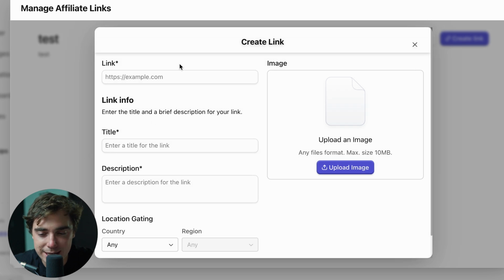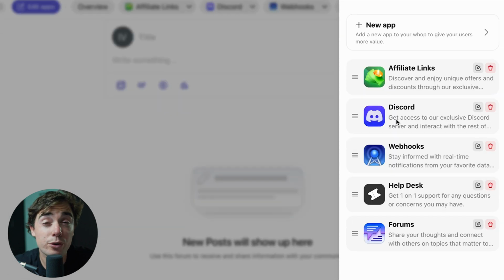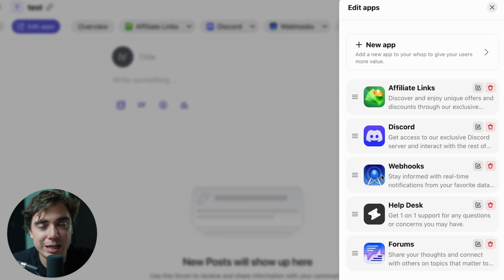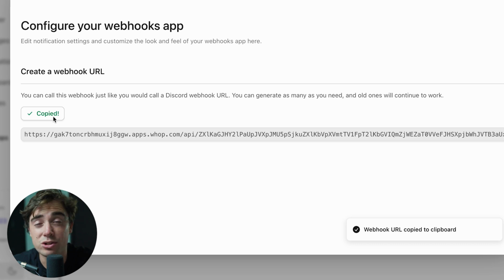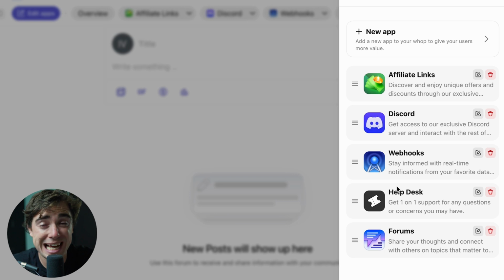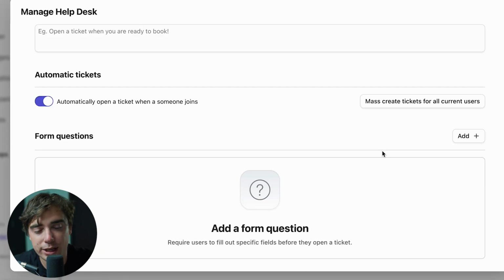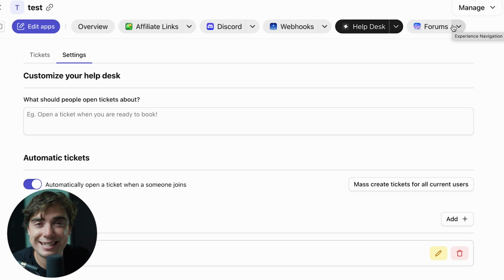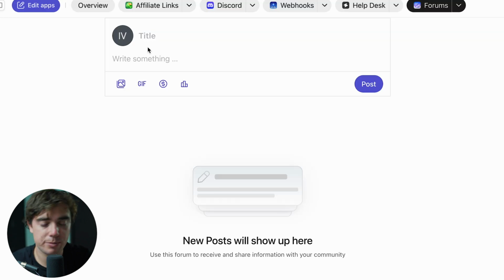Top 5 Whop Apps to Streamline Your Business: Save Time, Boost Growth & Efficiency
Start using Whop today and get apps that help you grow your business, save time, and connect better with your customers:

In this video, I go over 5 awesome Whop apps that can help you make your business run smoother and save time. I'll show you exactly how each app works and how they can help your business grow.

Our favorite business must-haves:
💳 Best business credit cards:

Be sure to watch this video until the end because I'll explain how each app can make your business more efficient. These apps benefit your business by streamlining workflows, automating tasks with Webhooks, and providing efficient customer support through Help Desk, helping you stay organized and save time.

Discord builds strong customer communities with automated access and private channels. Webhooks automate repetitive tasks, saving you time by connecting your apps seamlessly. Help Desk centralizes customer support for faster responses, while Forums creates engaging discussions and boosts SEO. Together, these tools improve efficiency, engagement, and organization.

– Ivan

Timeline:
0:00 - Introduction
0:34 - Affiliate Links
1:15 - Discord
1:49 - Webhooks
2:26 - Help Desk
3:35 - Forums
4:43 - Conclusion